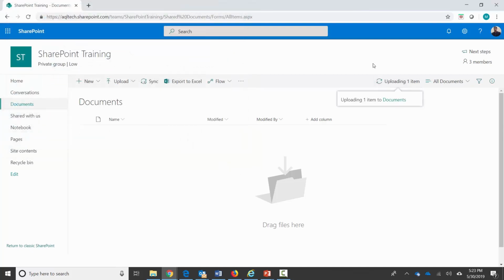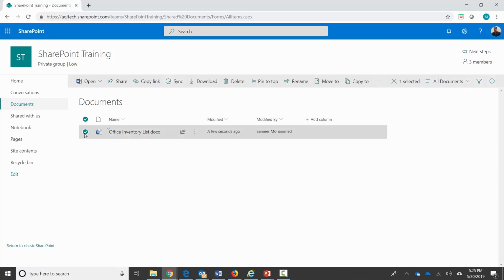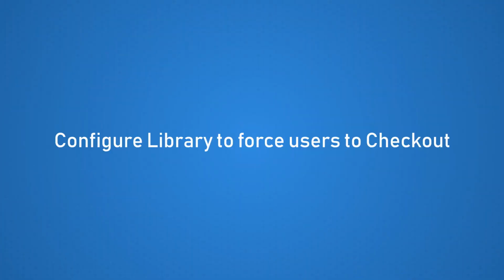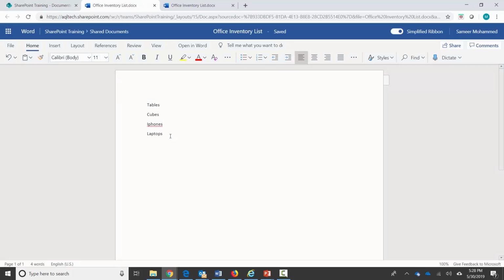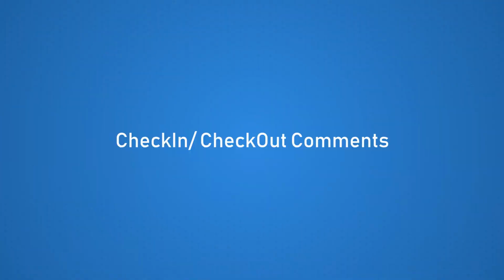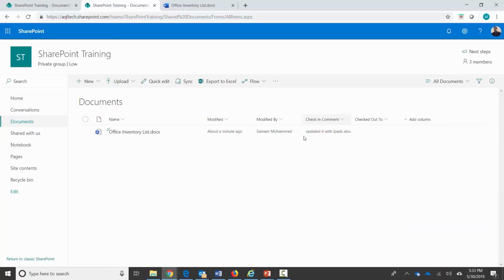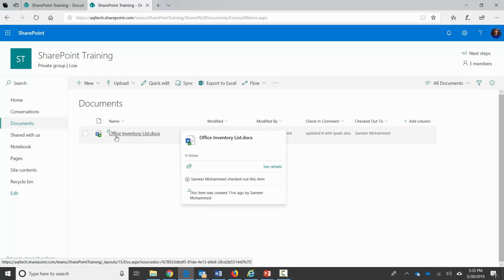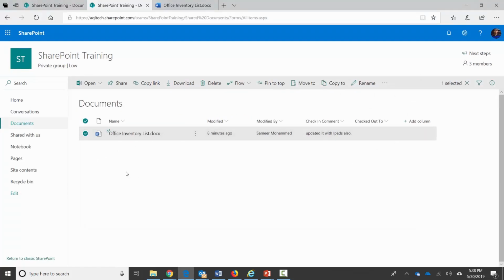CheckIn CheckOut Features of SharePoint Lists 1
CheckIn CheckOut Features of SharePoint features.